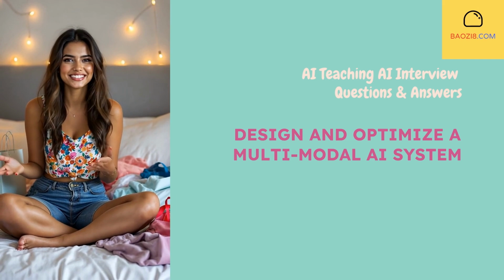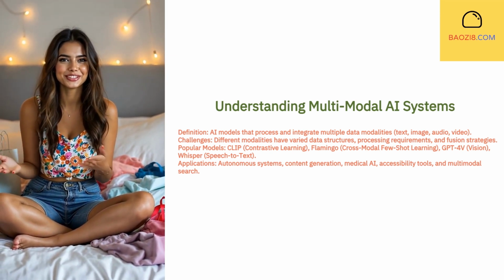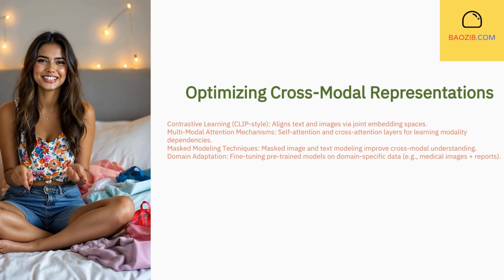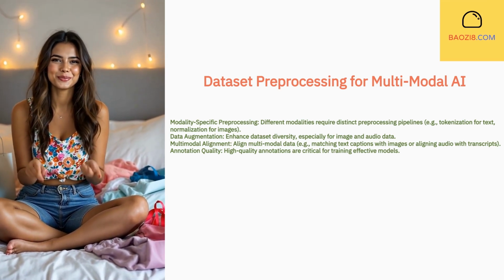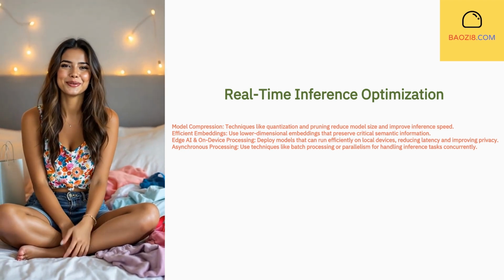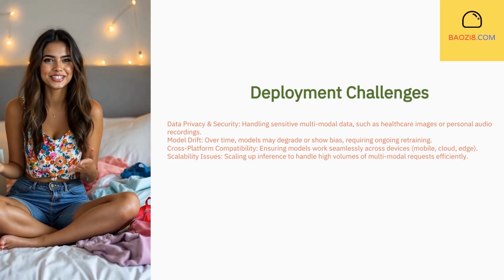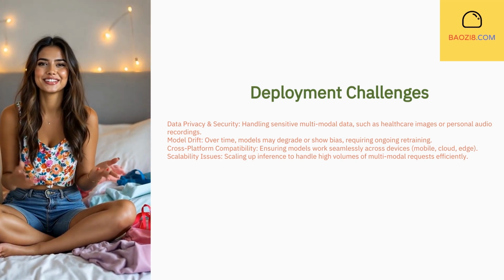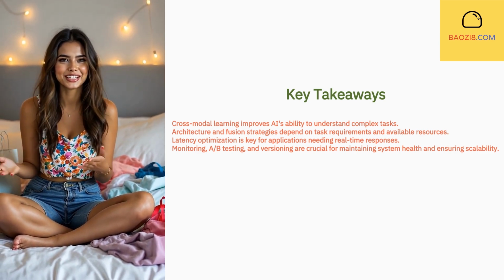AI Teaching AI Interview Questions & Answers: Multi Modal AI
How would you design and optimize a multi-modal AI system that processes and integrates text, images, and audio efficiently?

Minecraft, Deepseek, ChatGPT, AI, Artificial Intelligence, crash course for AI, Learn AI, AI course, AI for dummies, LLM, Large Language Model, Machine Learning, RAG